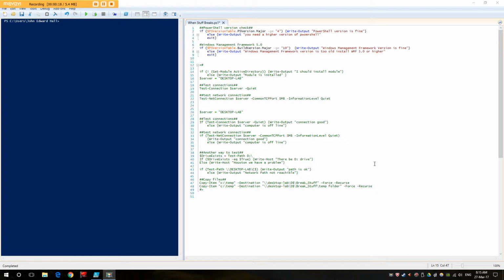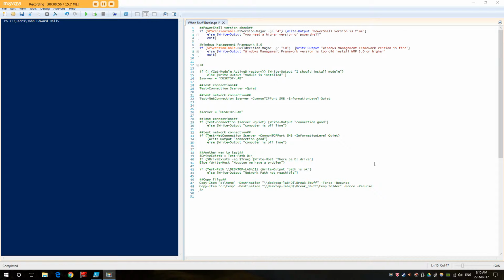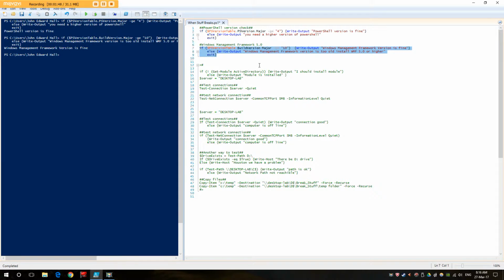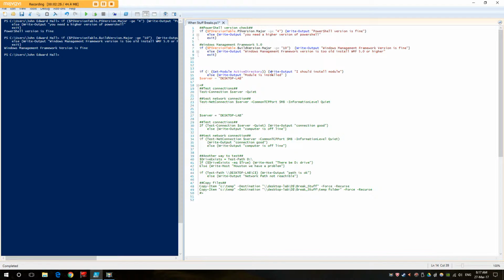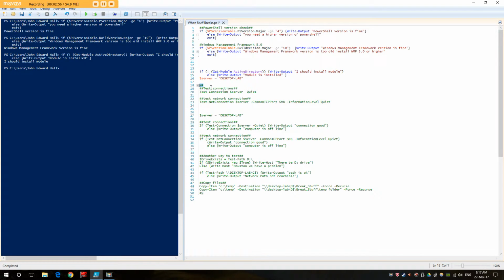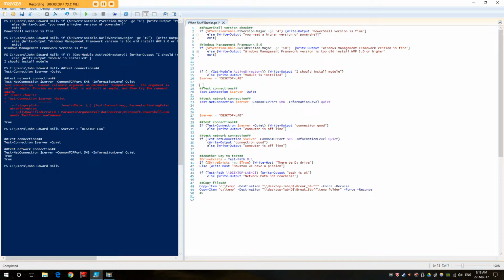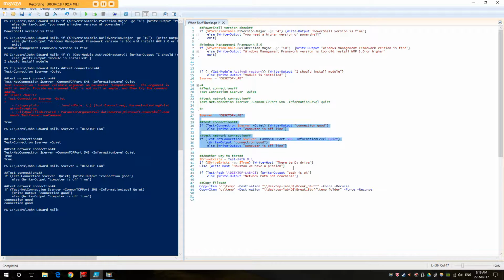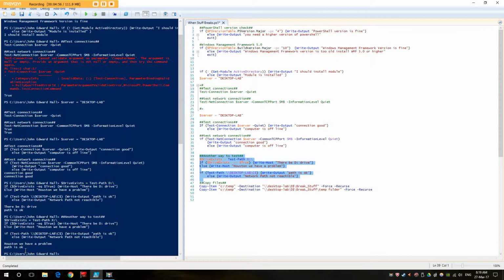PowerShell 5 scripting checks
Working with Powershell 5 can be easy if you put the checks at the start of your script.  Check network, check drive, check module etc